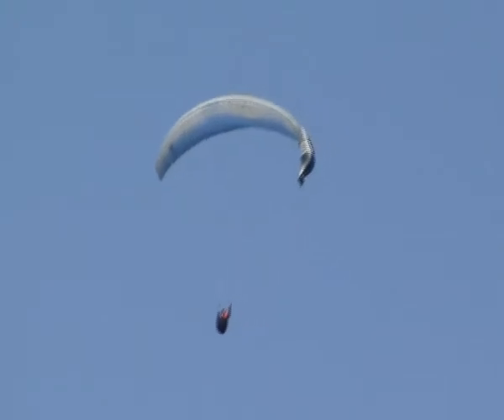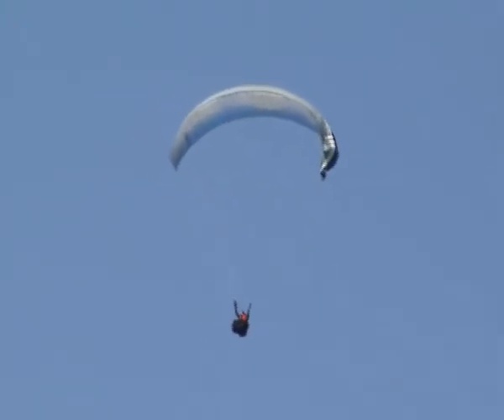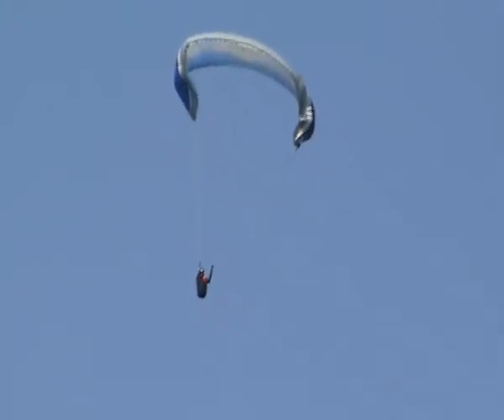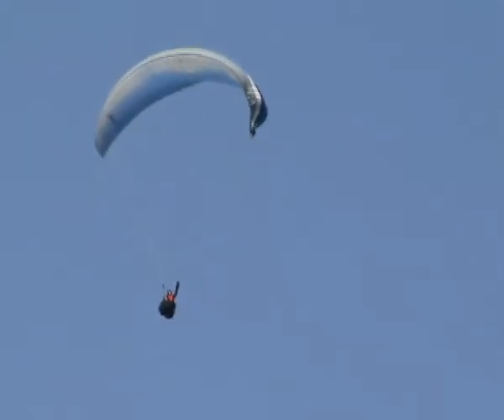Pat does SIV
Watch the double twist!